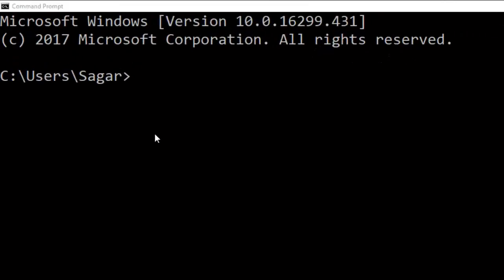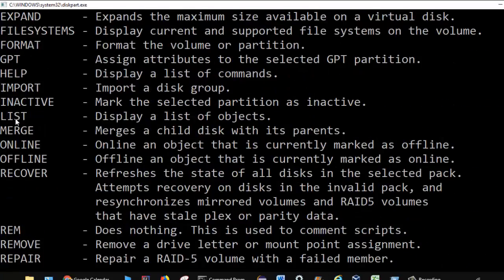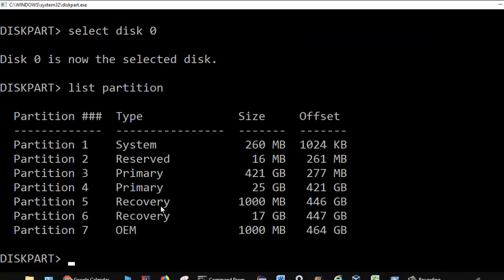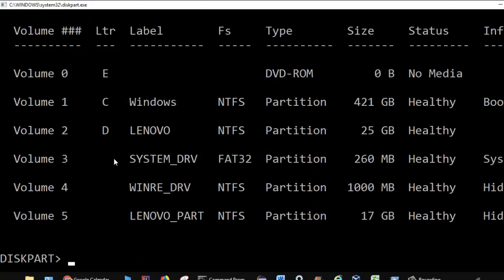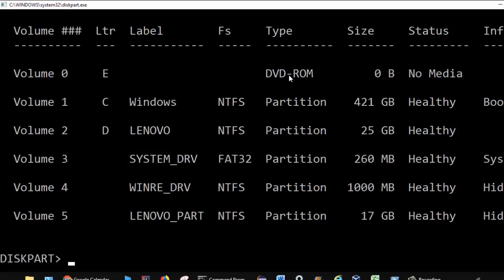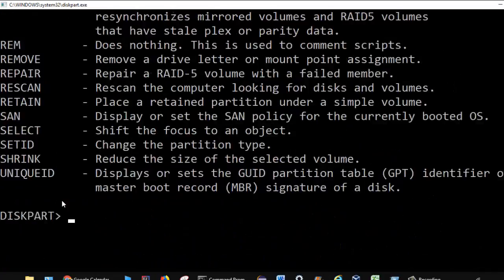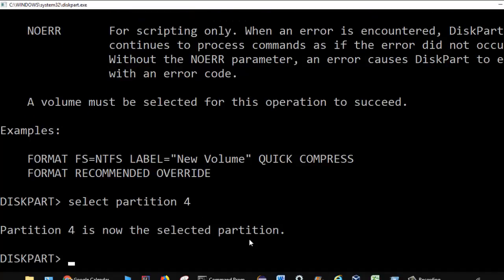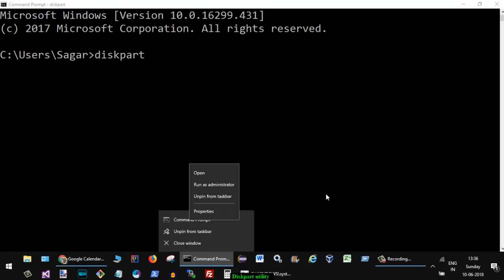Diskpart utility | create partitions on hard disk, format partitions, give drive letters to volume